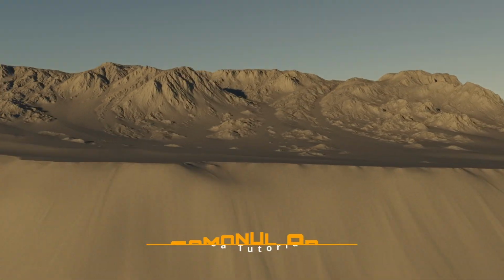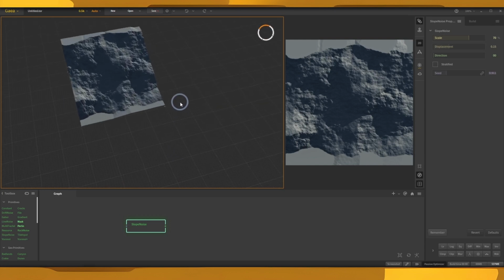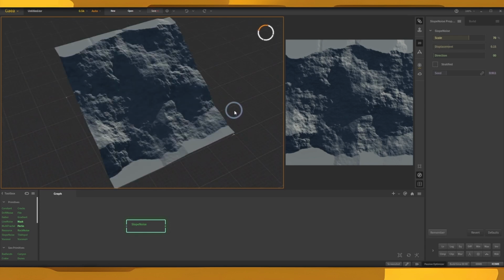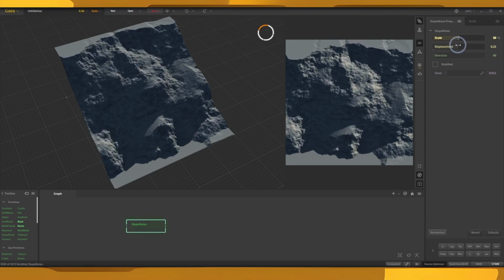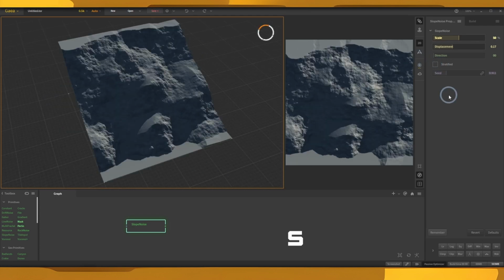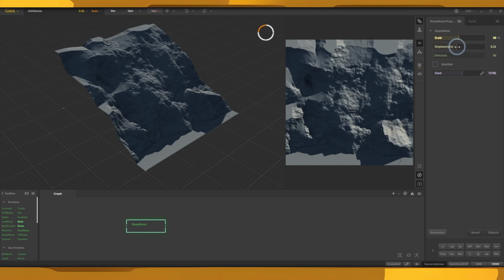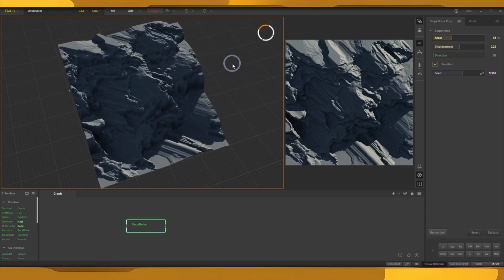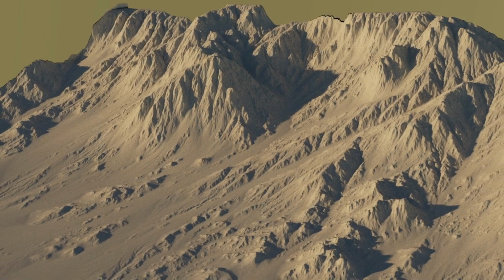Gaea 101: Secrets of the SlopeNode Explained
Master the SlopeNoise Node in Gaea – Unlock Realistic Terrain Details! 🌄✨
Take your terrain sculpting to the next level with Gaea’s SlopeNoise Node! In this Gaea 101 tutorial, we’ll break down how this powerful tool adds natural erosion, texture variations, and terrain realism—whether you’re designing for games, VFX, or digital landscapes.

🔹 What You’ll Learn in This Gaea Tutorial:
✅ What is the SlopeNoise Node? – The science behind its terrain-shaping power
✅ Property Breakdown – Deep dive into Scale, Displacement, Direction, Stratified, and Seed settings
✅ Real-Time Demonstrations – See how each setting affects landscape realism
✅ Pro Tips & Techniques – How to combine SlopeNoise with other nodes for professional-level results

This tutorial is perfect for beginners and advanced users alike, giving you a step-by-step approach to elevate your digital landscapes with realistic geological formations.

🚀 Start mastering the SlopeNoise Node—watch now!

║▓▓▓▓ CONTENTS ▓▓▓▓║
00:00 Intro
00:23 Finding SlopeNoise
01:12 Scale
01:28 Discplacement
01:43 Direction
01:56 Stratified
02:09 Seed
02:23 Working with SlopeNoise
03:17 Final Thoughts
03:30 Outro